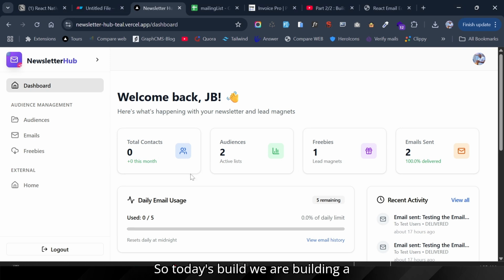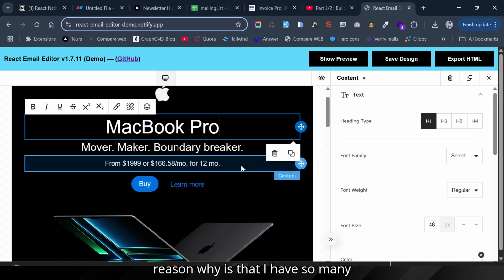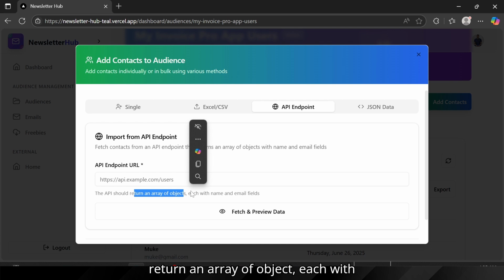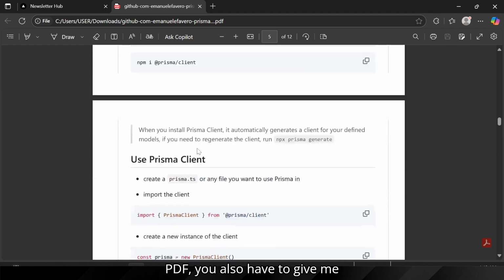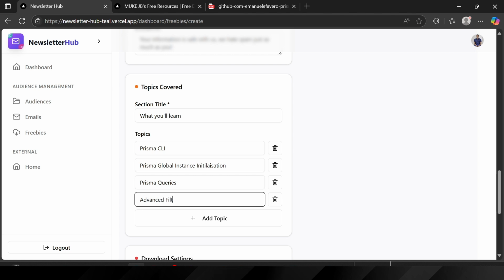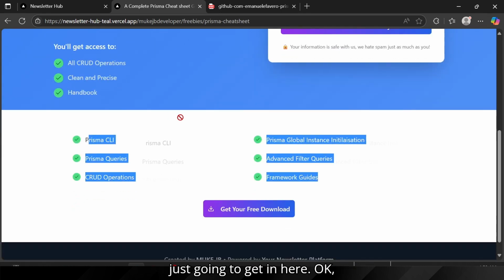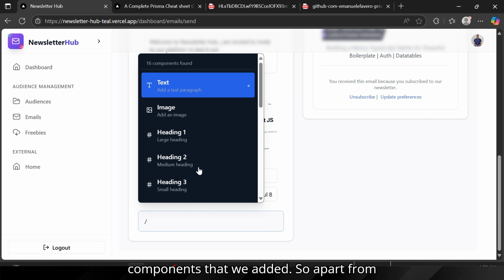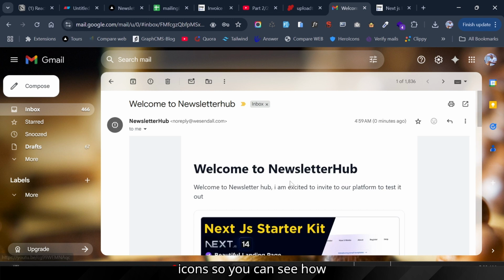Newsletter SaaS Platform Demo - Complete Feature Walkthrough (Lead Magnets, Emails, Analytics)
🎯 See the Complete Newsletter SaaS Platform in Action!
This is a comprehensive demo of the newsletter and lead magnet platform we built in our 9+ hour tutorial series. Watch as we showcase every feature, from creating beautiful lead magnets to managing email campaigns and analyzing performance.

🔥 FEATURES DEMONSTRATED:
✅ User Dashboard with Real-time Analytics
✅ Creating & Managing Audiences
✅ Building Lead Magnets with Live Preview
✅ Public Freebie Shop Pages
✅ Contact Import (CSV/Excel/API/Manual)
✅ Email Campaign Creation & Tracking
✅ Conversion Analytics & Insights
✅ Mobile-Responsive Design
✅ User Authentication & Profiles

⏰ DEMO TIMELINE:
00:00 - Platform Overview
01:00 - Dashboard & Analytics
02:30 - Creating Your First Audience
03:45 - Building Lead Magnets
05:30 - Public Shop Experience
07:00 - Contact Management
08:30 - Email Campaign Creation
10:00 - Analytics & Reporting
11:30 - Mobile Experience

🎁FREE OFFERS

Like this demo? Check out the full 9+ hour tutorial to learn how to build it yourself!